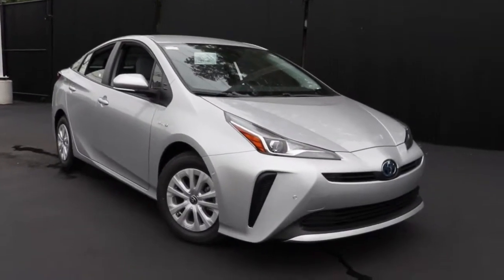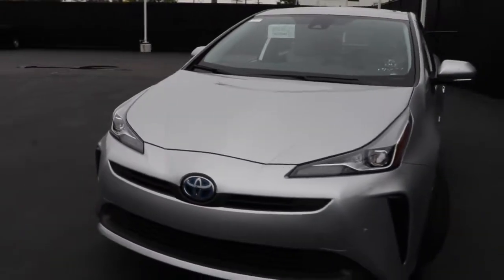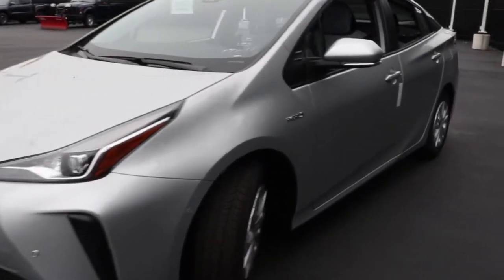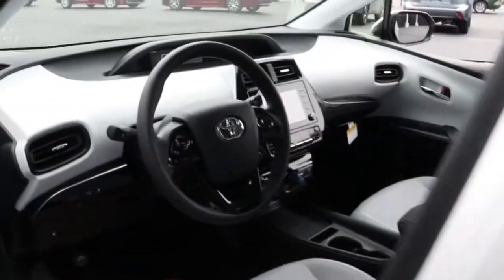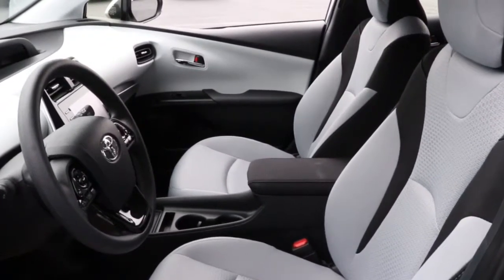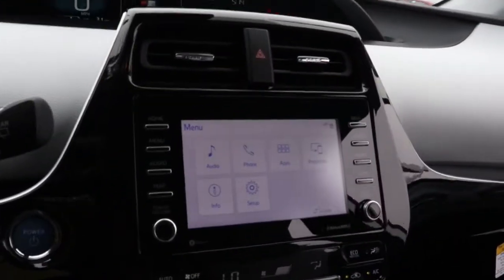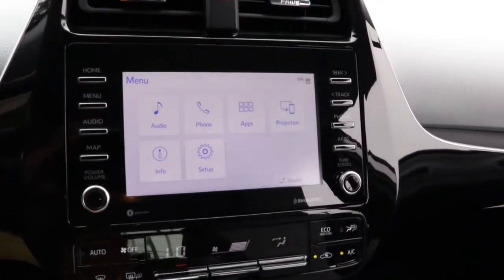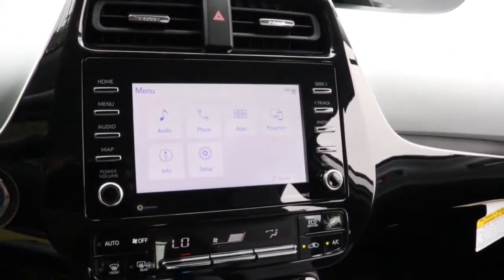2022 Toyota Prius North Chicago, Oak Lawn, Calumet city, Orland Park, Matteson, IL 22005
Classic Silver Met New 2022 Toyota Prius available in Chicago, Illinois at Toyota on Western. Servicing the Oak Lawn, Calumet city, Orland Park, Matteson, IL area.

6941 South Western Ave.

Delivers 50 Highway MPG and 54 City MPG! This Toyota Prius boasts a Gas/Electric I-4 1.8 L/110 engine powering this Variable transmission. REAR BUMPER PROTECTOR (TMS), ALL WEATHER FLOOR LINERS/CARGO LINER (TMS), Wheels: 15 5-Spoke Alloy w/Full Wheel Covers.*This Toyota Prius Comes Equipped with These Options *VSC Electronic Stability Control (ESC), Variable Intermittent Wipers, Urethane Gear Shifter Material, Trip Computer, Transmission: Continuously Variable (eCVT) -inc: Electronically Controlled, Tires: P195/65R15 All-Season, Tailgate/Rear Door Lock Included w/Power Door Locks, Systems Monitor, Strut Front Suspension w/Coil Springs, Steel Spare Wheel.* Stop By Today *For a must-own Toyota Prius come see us at Toyota On Western, 6941 S Western Ave, Chicago, IL 60636. Just minutes away!